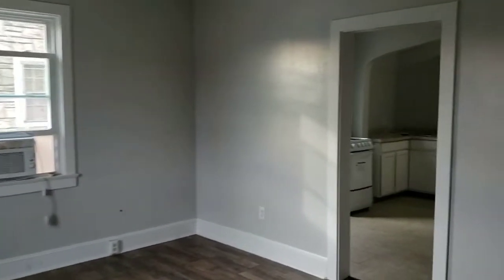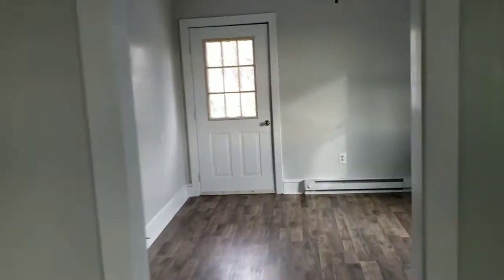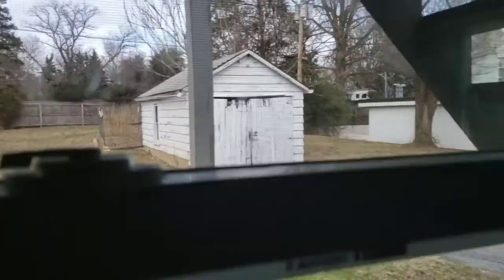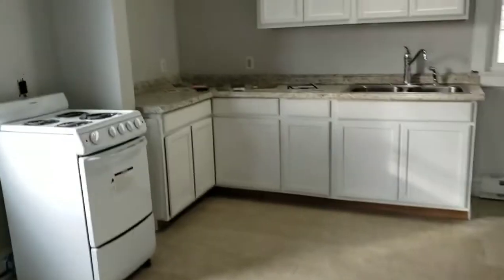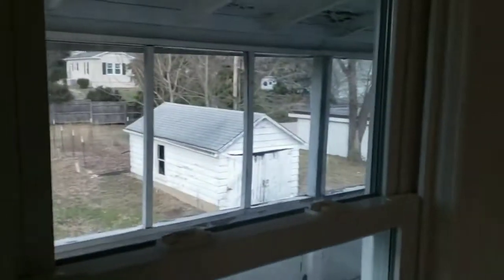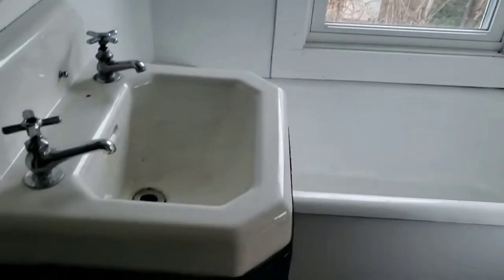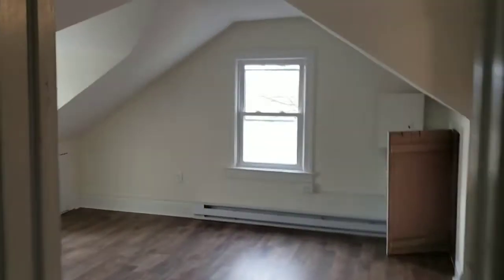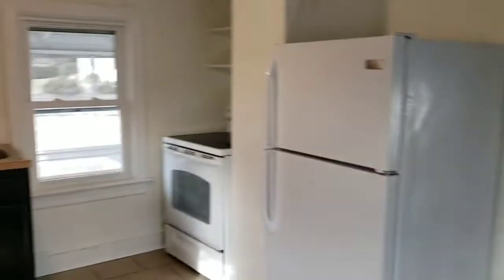121 West 14th Street Front Royal, VA 22630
An investor's dream property awaits at 121 W 14th! TOTALLY remodeled C-1 zoned property with move-in-ready upper and main level apartments! Or start your business in this high traffic, great exposure area! Updates include: ceramic bathroom, new toilets, new AC unites, new baseboard heat, new sinks, newer and new appliances, brand new windows, new fixtures, fresh paint and more!  Upper apartment features a screened in porch, two bedrooms (which both access the bathroom),  living room and kitchen. Main level apartment offers two bedrooms, one full bath, a huge kitchen w/ceramic tile, basement access and so much more!

MOTIVATED SELLERS BRING OFFER!

Listed by: Beth Waller, Associate Broker at KW Solutions - Keller Williams Realty / Local Office: 27 Cloud Street Front Royal, VA 22630 Direct:  / Northern Virginia Office: 8100 Ashton Ave #103 Manassas VA 20109 Office:   Licensed in VA

To learn more about my real estate sales or nonprofit (WHAT MATTERS), to book a time to utilize my free community meeting space (“Open House” in the Middle of Main building on Main Street), to schedule a no-cost social media video to promote your business/group or cause, or to discuss my listing your property (which makes all of my charity efforts possible), visit my or give me a call at  !